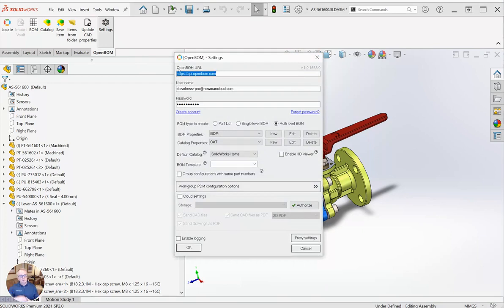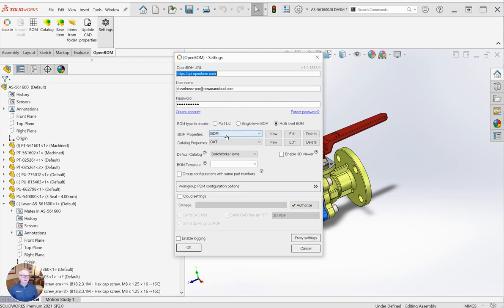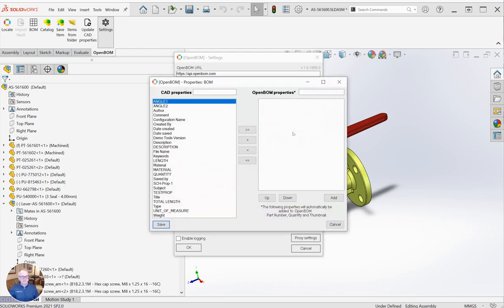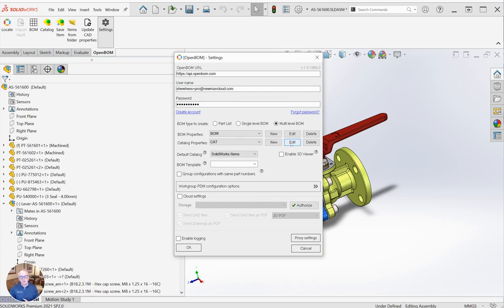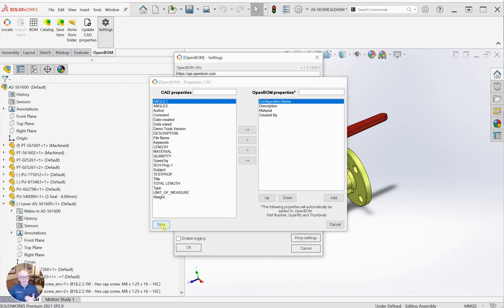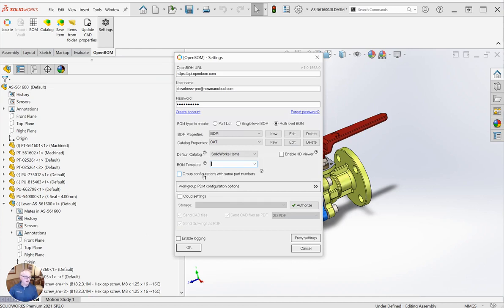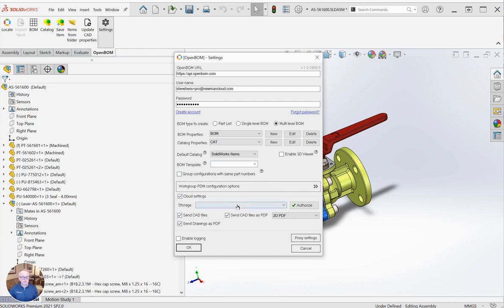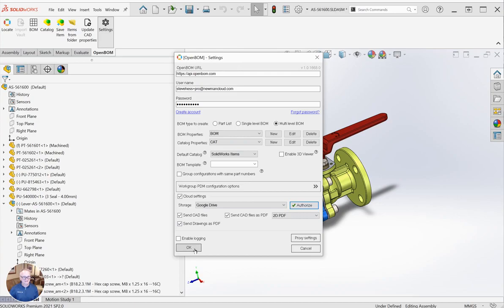OpenBOM Add-in Settings for SOLIDWORKS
In this video, we provide step by step instructions how to configure OpenBOM Add-in settings for SOLIDWORKS